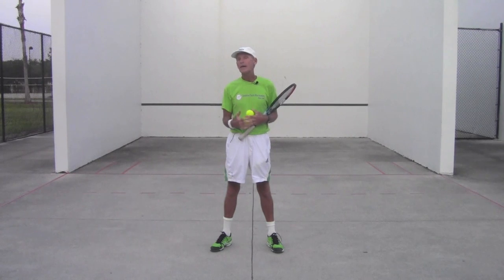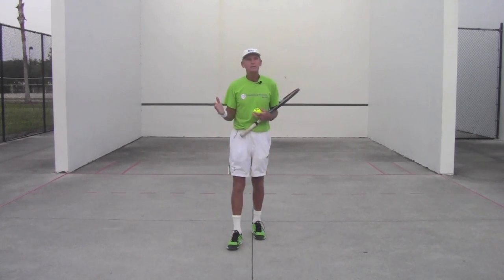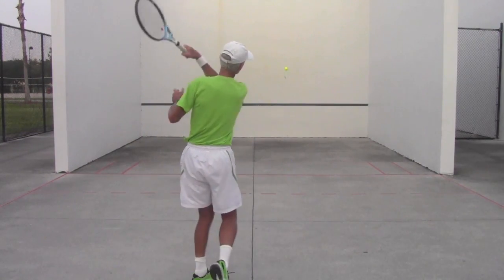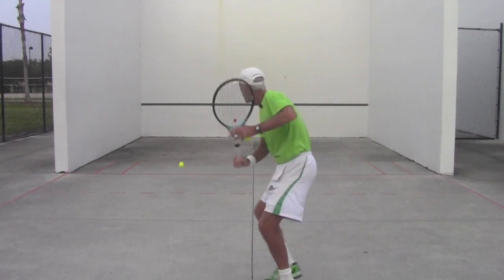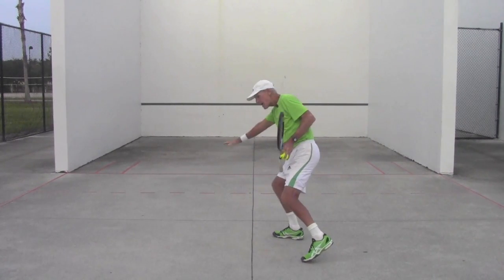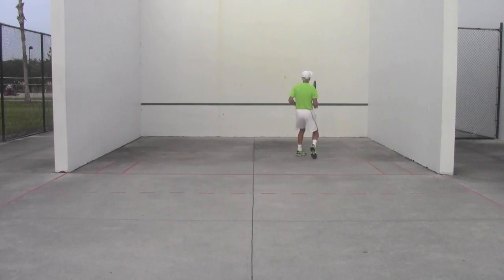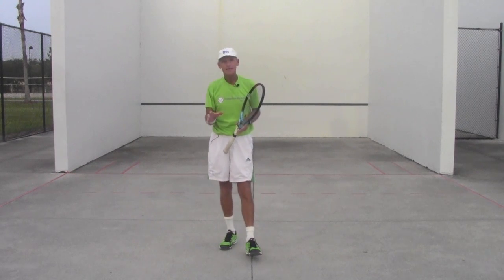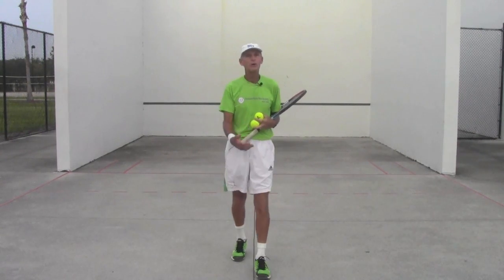Tennis Drills - How To Improve Your Strokes Using The Wall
TomAveryTennis CoachTomAvery CTWAcademy TomAvery Tennis Drills - How To Improve Your Strokes Using The Wall

Tennis drills and instruction to hit all your strokes like the pros. Learn the key points to a powerful consistent strokes with Tom Avery's Consistent Tennis Wins Academy.  Sign up for Tom's FREE 7 day online tennis camp and online tennis lessons and become a member of Tom Avery's Consistent Tennis Wins Academy at:

Tom Avery Enterprises, Inc.